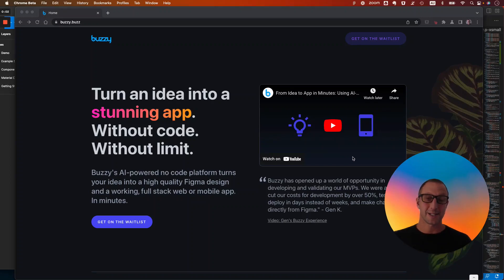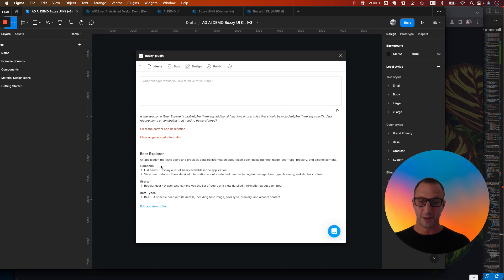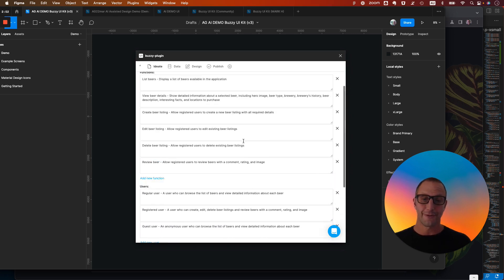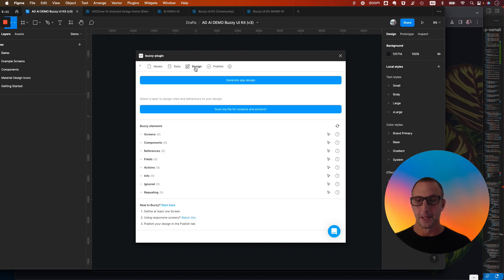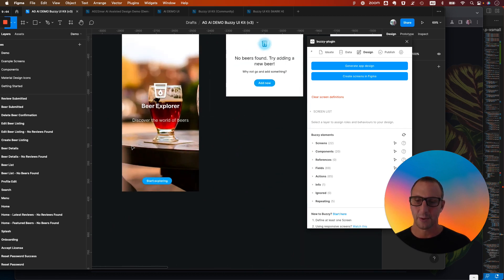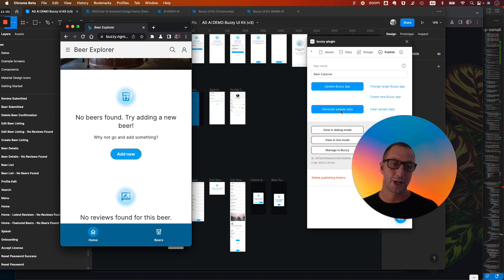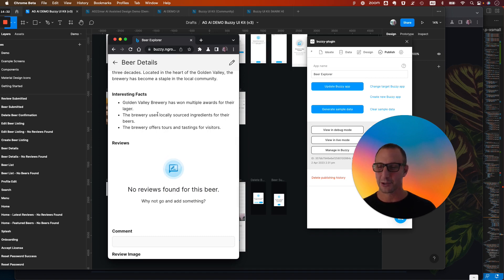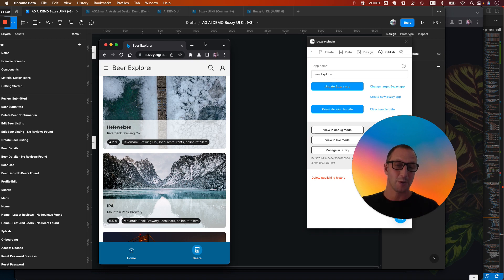Buzzy AI Tech Preview 2: Using AI-Powered Buzzy to Revolutionize App Development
Idea to Figma to App - fully customizable no code using generative AI to create web and native (iOS and Android) applications from scratch.

Start with an idea/brief, refine it, generate a data model and then generate the screens.

So you are the DIRECTOR - Human In The Loop controlling the AI to get stuff done amazingly quickly.

New features in this preview include:

1) ability to edit/refine the spec as you go - iterate.
2) new Figma responsive UI kit for generating best practices, responsive - no design/no code. Insane!!!